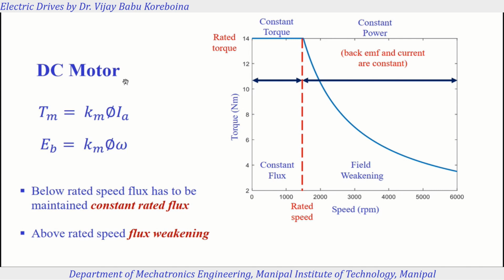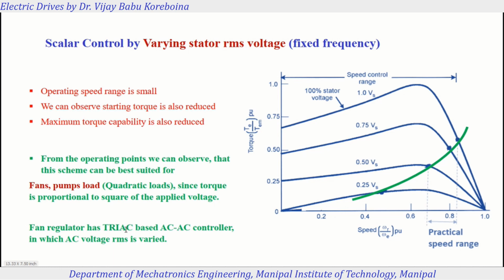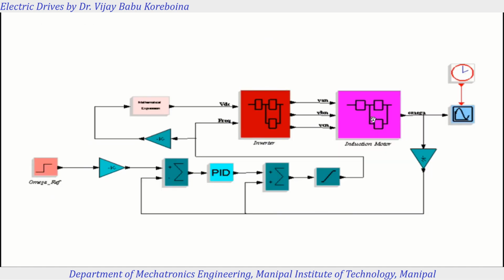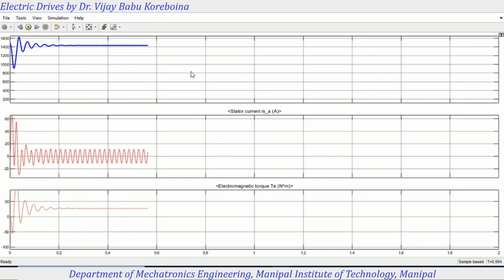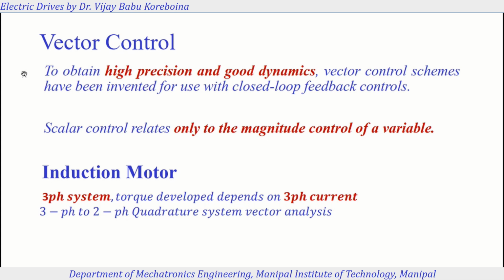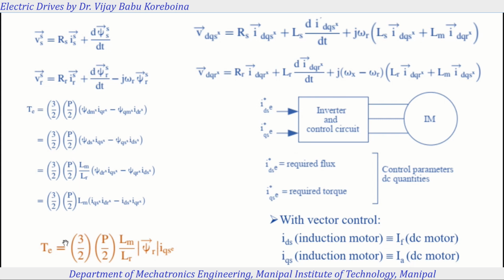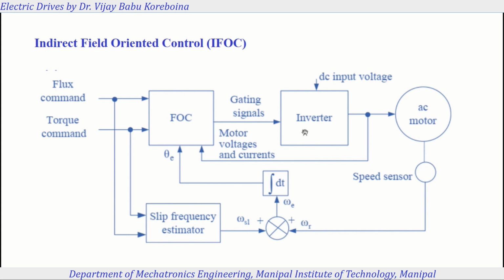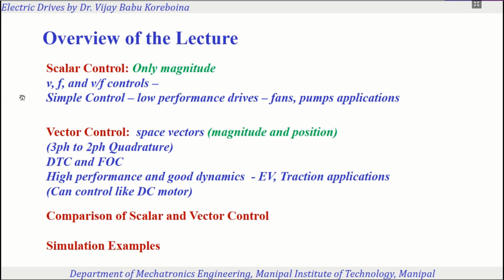Lecture on Scalar and Vector Control of Induction Motor Drive by Dr. VBK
Lecture Series on ELECTRIC DRIVES (MTE 3201),
By
Dr. Vijay Babu Koreboina,
Assistant Professor,
Department of Mechatronics Engineering,
Manipal Institute of Technology, Manipal.
Manipal Academy of Higher Education, Manipal,
Karnataka, 576104